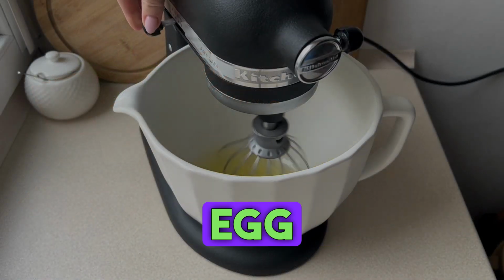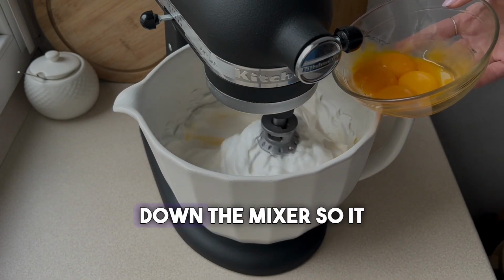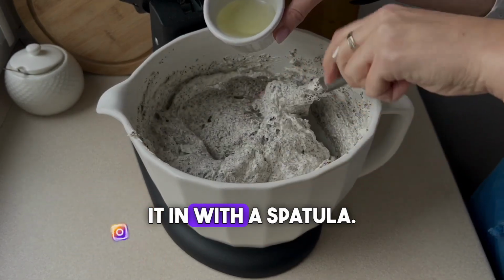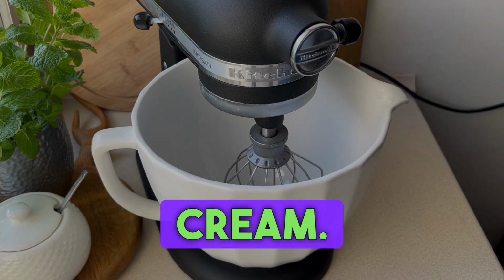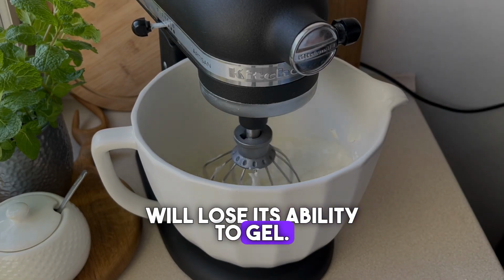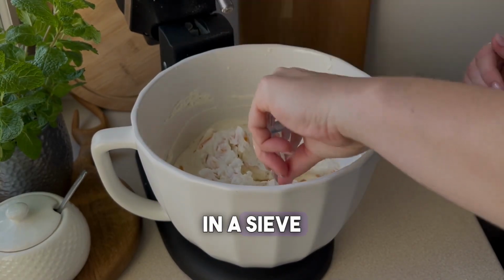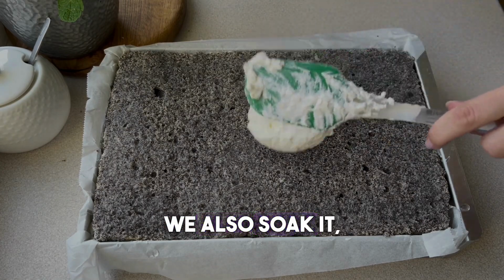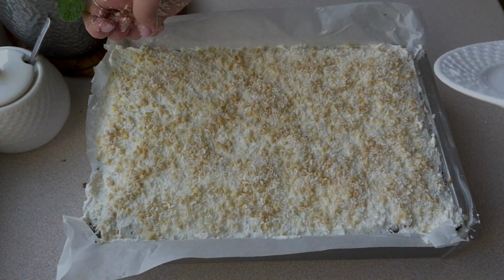Poppy seed sponge cake with cream and peaches 😍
Ingredients:
(Spoon 20x30 cm)

Sponge Cake:
Wheat flour 150 g
Dry ground poppy seed 150 g
Sugar 150 g
Eggs 6
Rapeseed oil 50 ml
Baking powder teaspoon with a hill

Cream:
30% cream 600 ml
Mascarpone 250 g
Powdered sugar 2 tablespoons
Canned peaches
Gelatin 4 teaspoons with a hill

Additionally:
Peach syrup for soaking the sponge cakes
To sprinkle cake mix (chopped nuts, coconut flakes and chocolate) 100 g